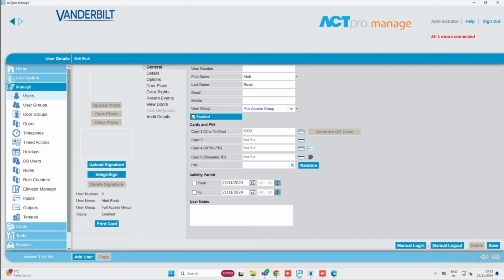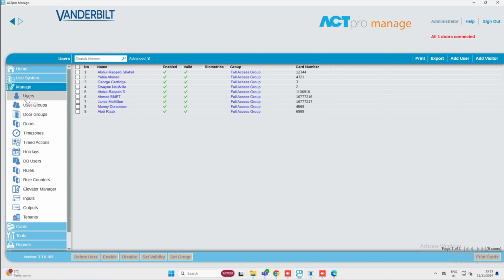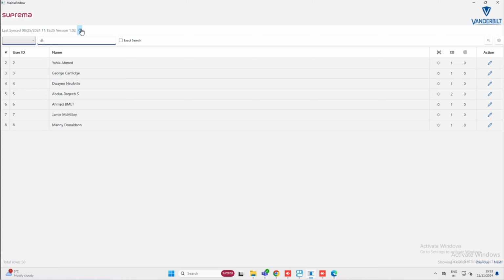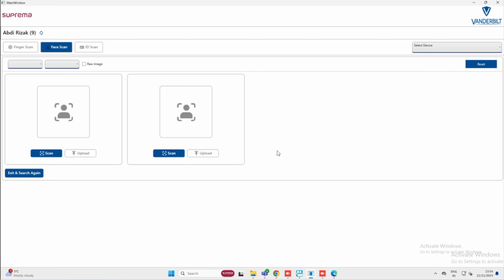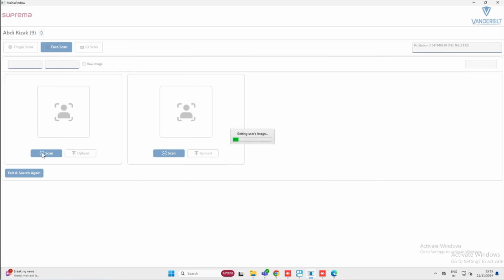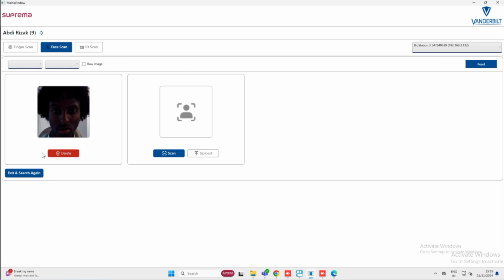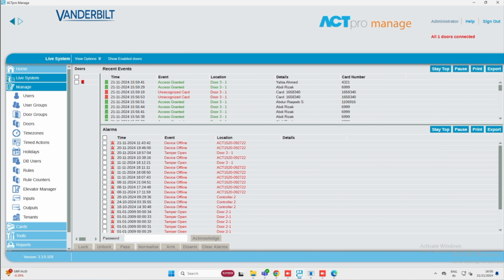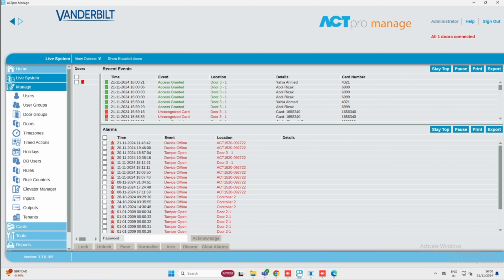Final ActPro Enrollment Tutorial